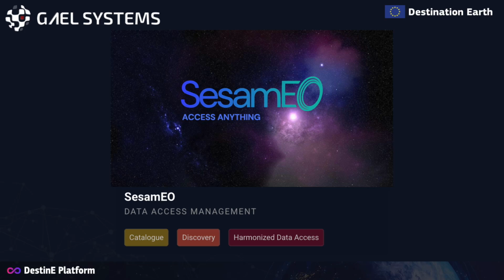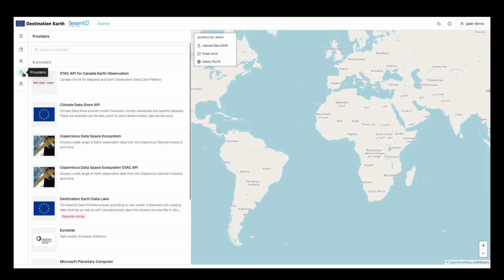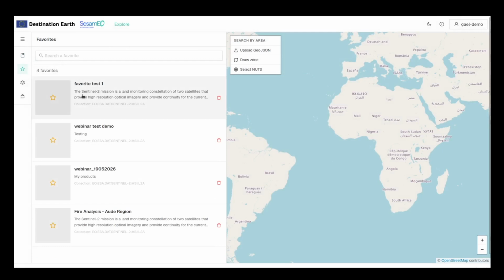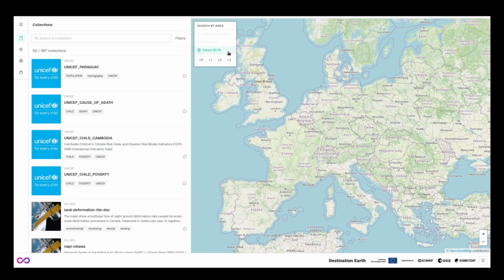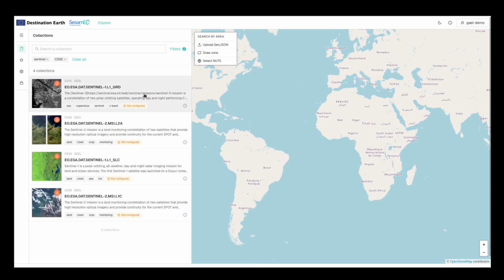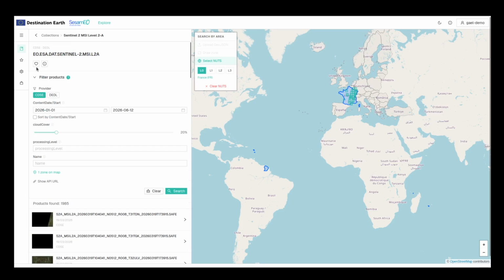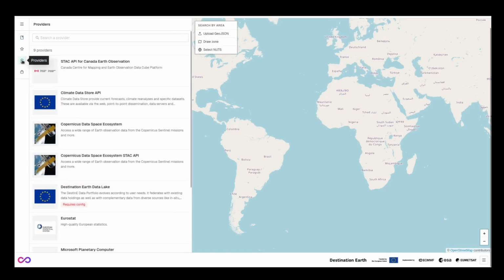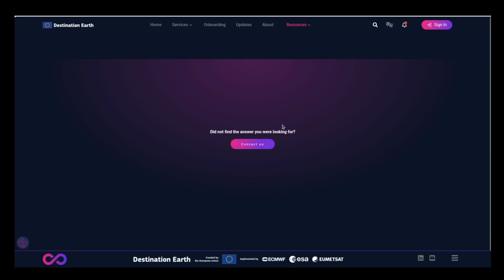DeltaTwin® Suite Tutorials: Introduction to SesamEO® (v1.01)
During this tutorial, we will give an overview of SesamEO®, one of the DestinE core services which works as your single entry point to all your data, whether it be satellite, climate or statistical data.